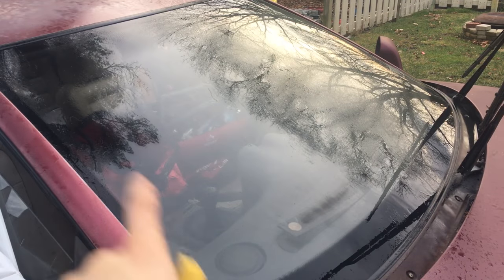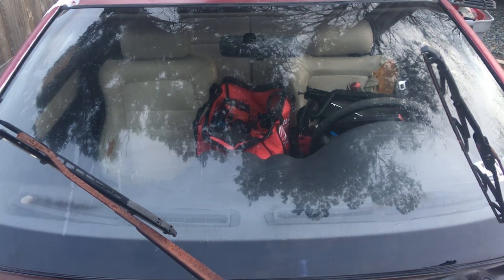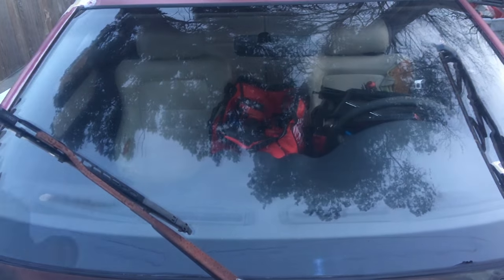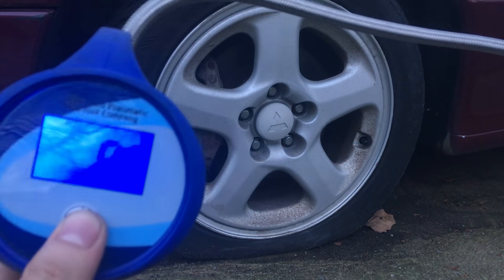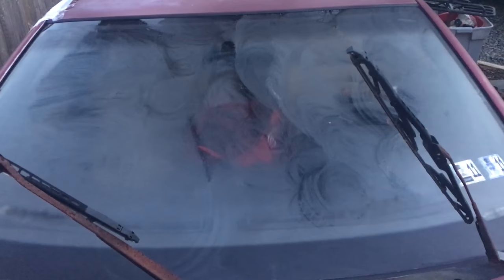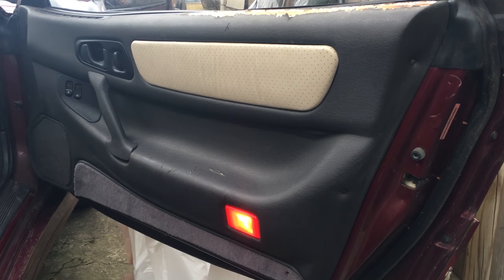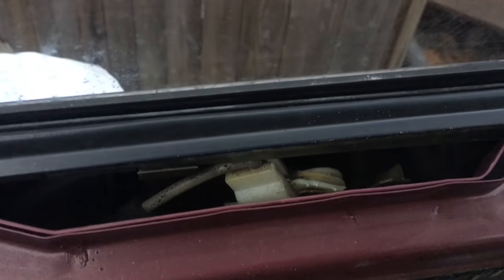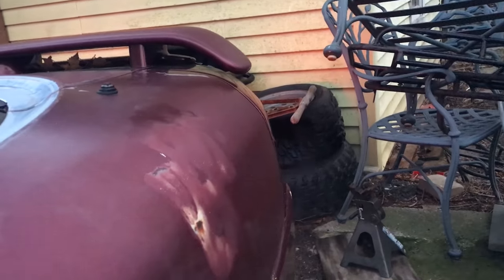Worst 3000GT VR4 Update! (Cleaning & Window Problem)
Decided after driving this around the block that I NEEDED to clean the windshield! I used ChrisFix's super clean method. It worked out great! I also checked out why my passenger's window won't go up all of the way. I aired up all of the tires which I should have done a while ago!